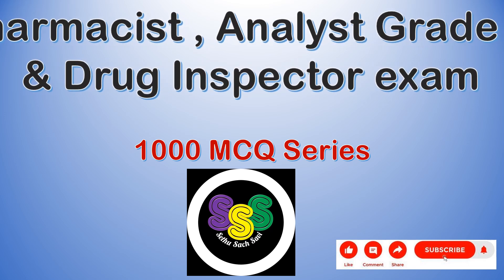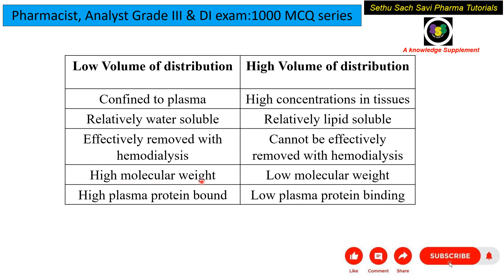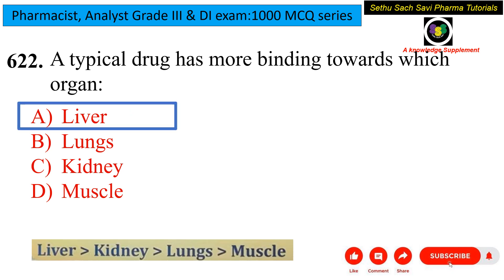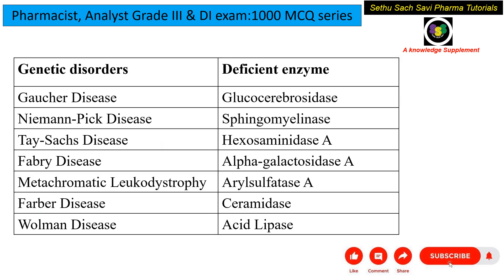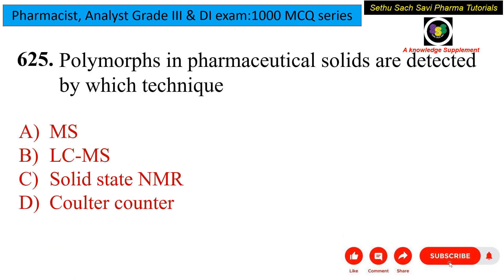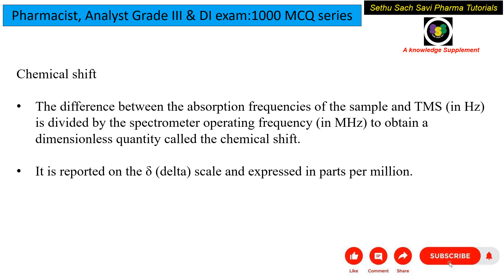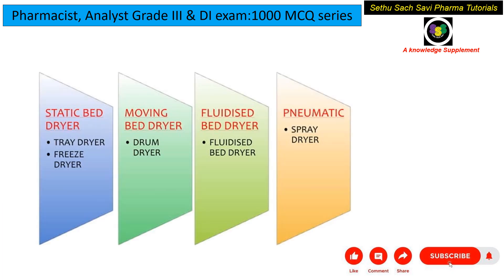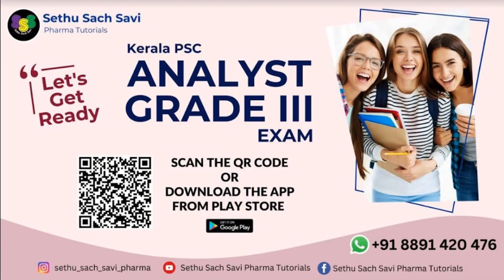KERALA PSC ANALAYST GRADE III EXAM 1000 MCQ Series: 63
After installing the app, open it and type the ORG code, *LBJBJW*